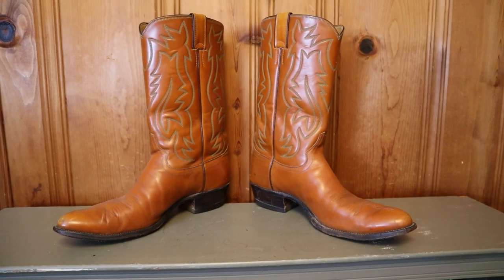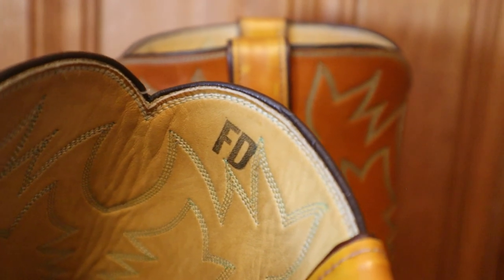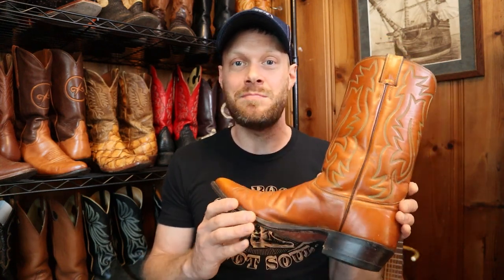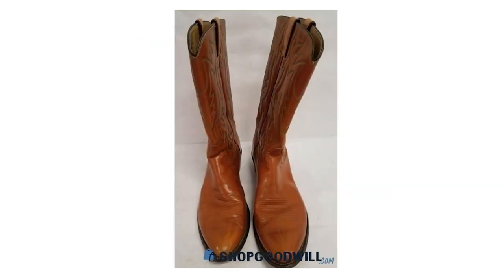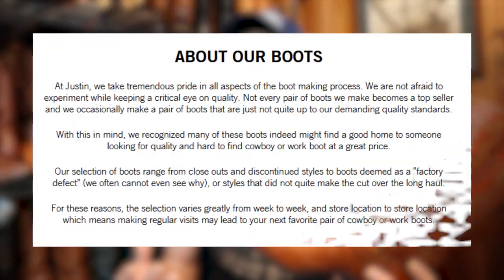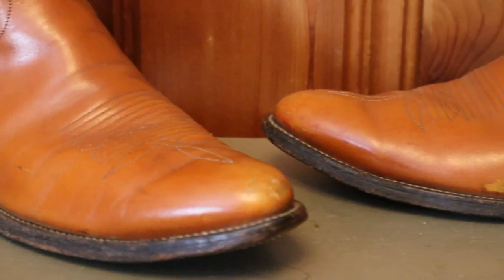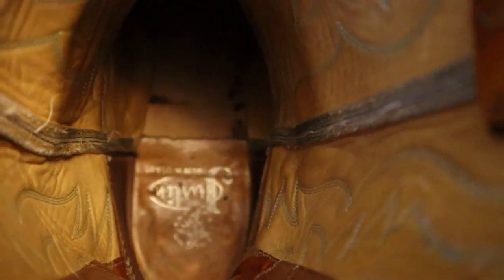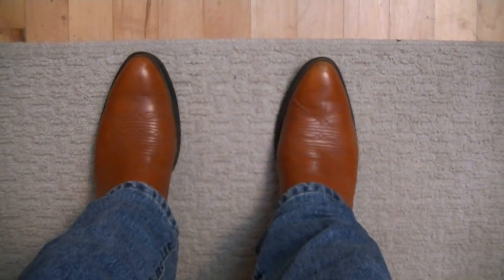What "FD" Means In Cowboy Boots: Factory Defects and Factory Seconds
I bought a pair of factory defect boots by mistake so in this video I talk about what FD means inside of boots and if you should consider getting a pair yourself!